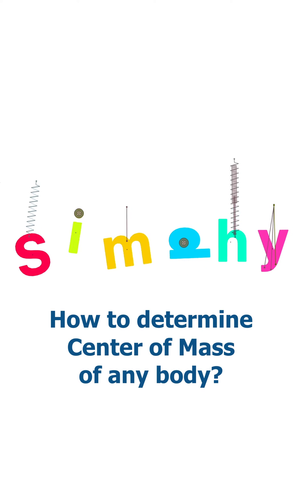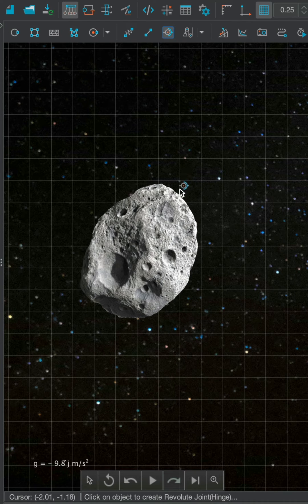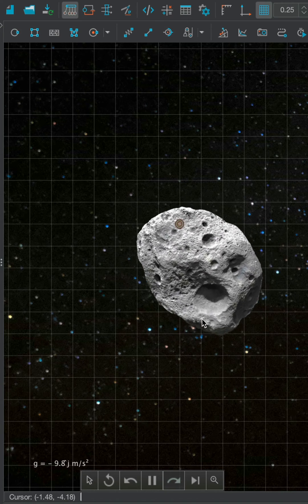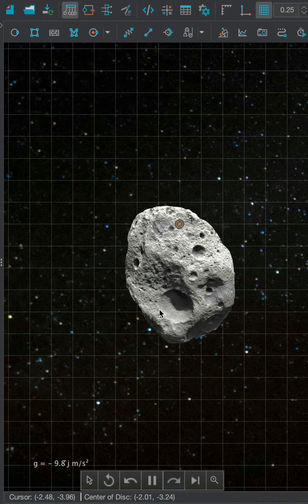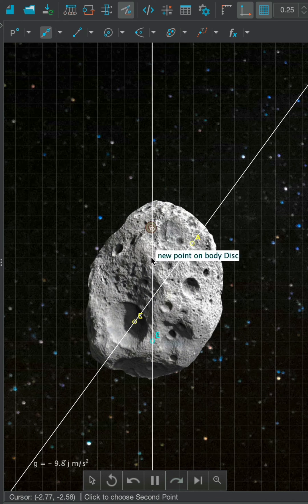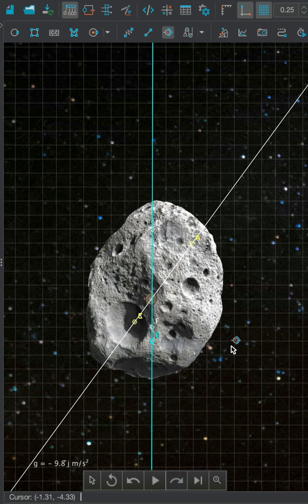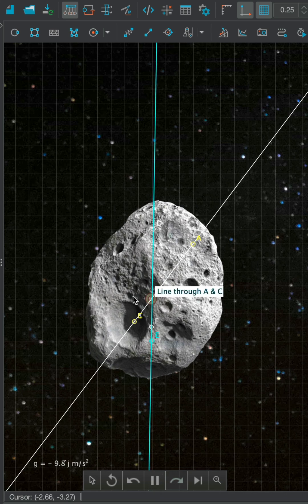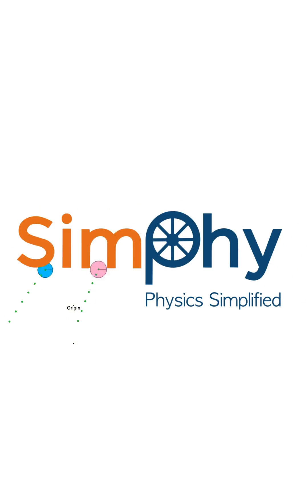Simphy Simulations | Determine Center of Mass of any body | Best Simulation Software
Simphy is a STEM certified simulation software to create Physics and Maths simulations with simple drag and draw functionality. Through visually appealing simulations in the classrooms, students can effortlessly visualise any high school physics' concept that they may find hard to imagine on their own.

- Simphy Tutorials: Circuit Module Part 1
- How to draw Graphs in Simphy?
- How to use the Camera tool?
- How to use the Tracer tool?

- Buy Simphy and unlock all features
- Check some of our web simulations from here